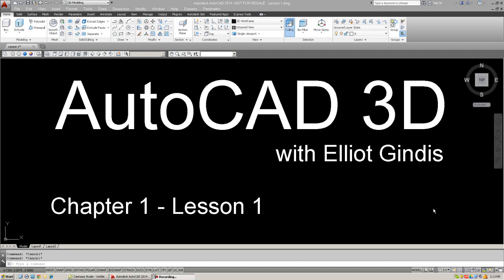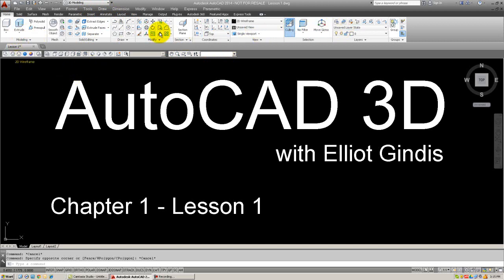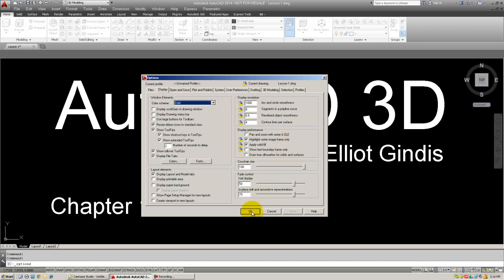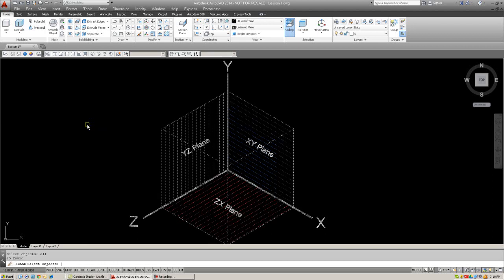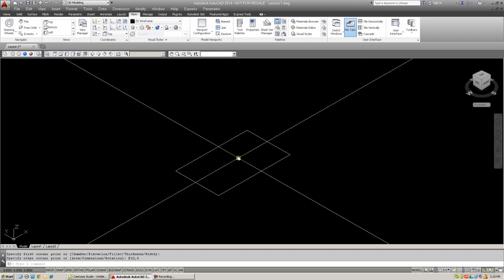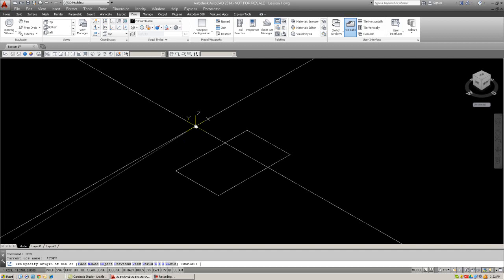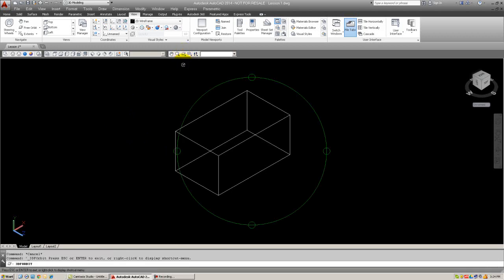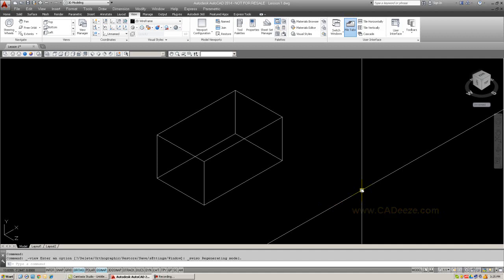AutoCAD 2014 - 3D Tutorial 01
AutoCAD 2014 - 3D Tutorial 01 - This chapter introduces 3D basics. Discussed first are the concepts of axes, planes and faces, followed by the 3D drafting/modeling tools including toolbars, workspaces and the 3D Ribbon. How to enter and exit 3D is discussed next, as well as how to project into 3D via rotation of the UCS icon. Extrude is introduced next as the primary 3D tool. Dynamic views are discussed next, as well as various visual styles such as shade and hide. The chapter concludes with the introduction of the ViewCube and Navigation Bar.